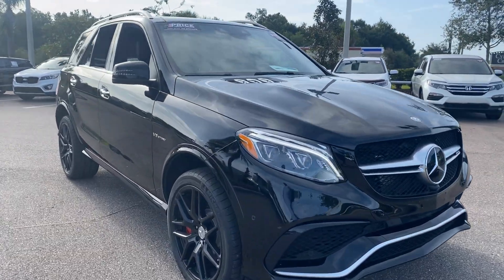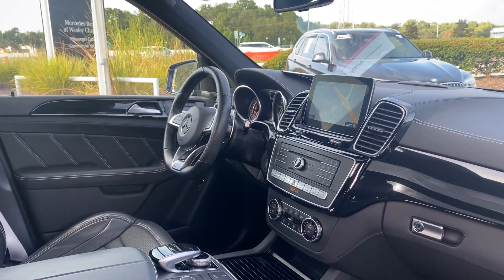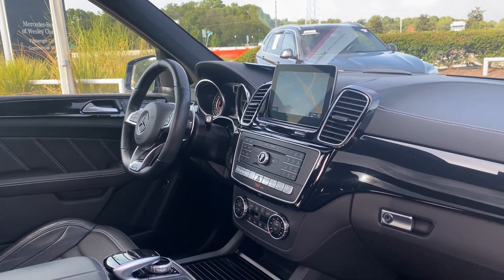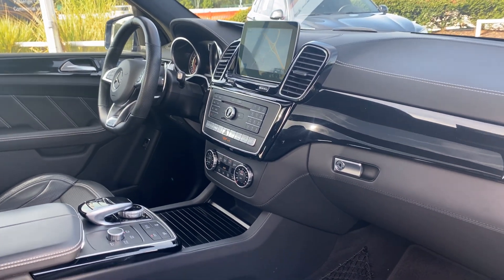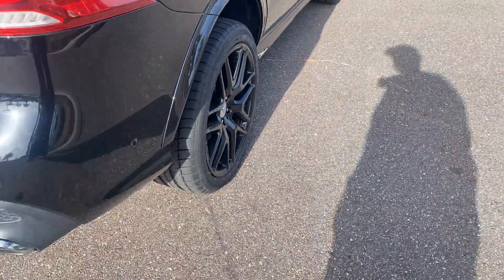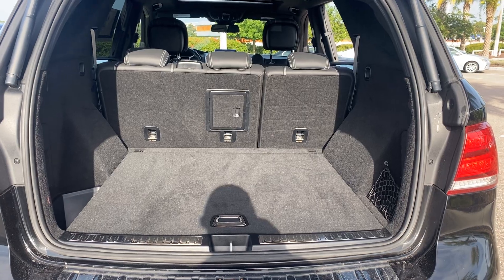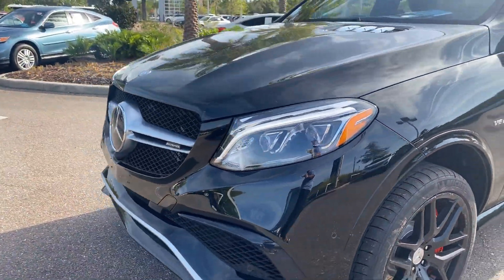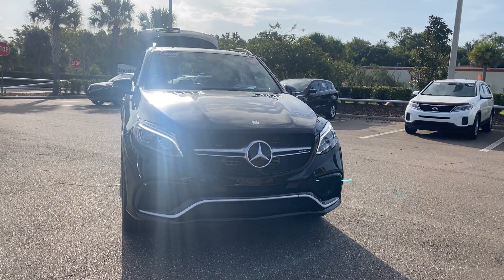2017 Mercedes-Benz GLE 63s AMG Black SUV 5.5L V-8 Bi Turbo